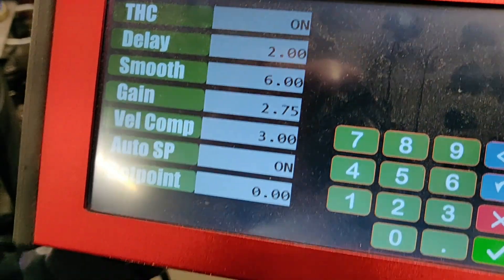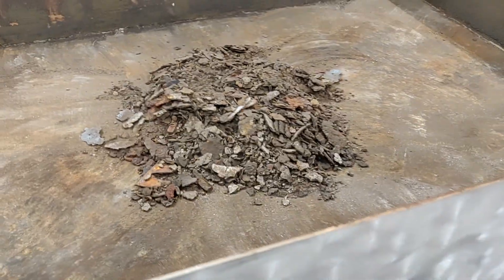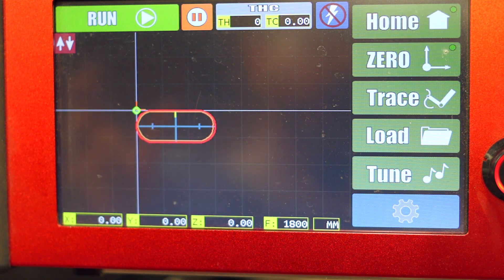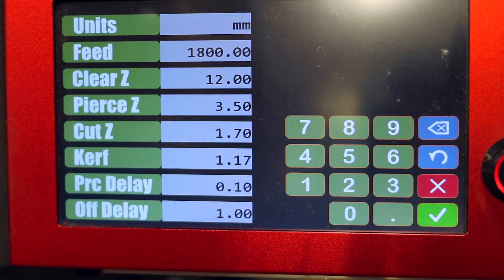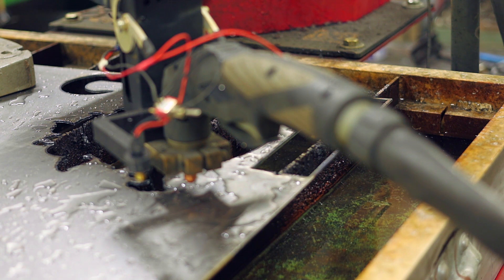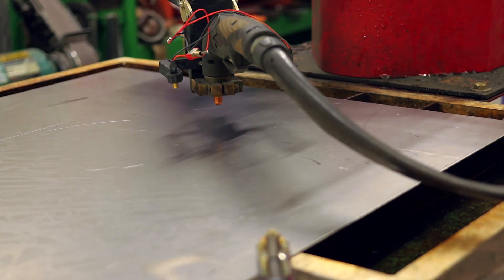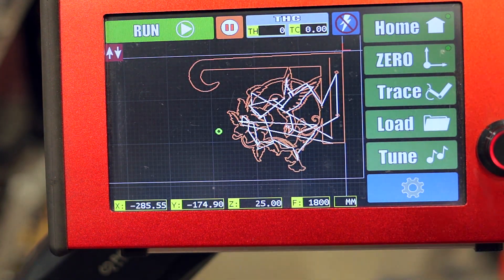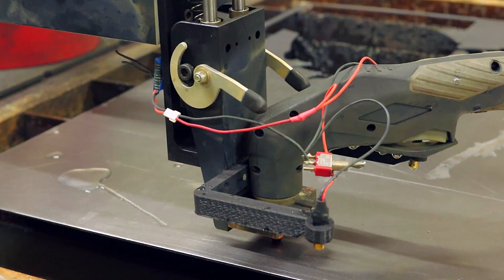Arcdroid: Making a splash with some more cuts and layouts.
Just a CNC Plasma video of a couple new pieces for customers using the ArcDroid.

If you've found this information useful and would like to contribute, now you can